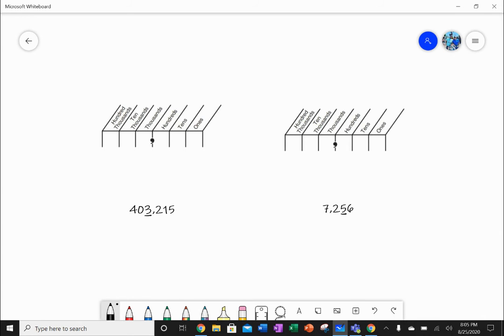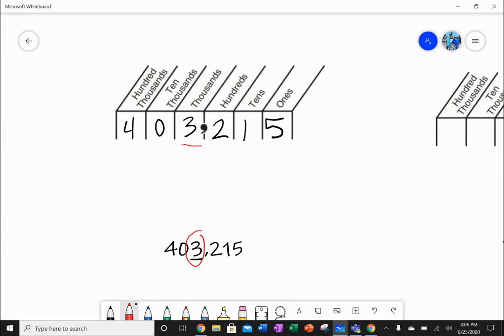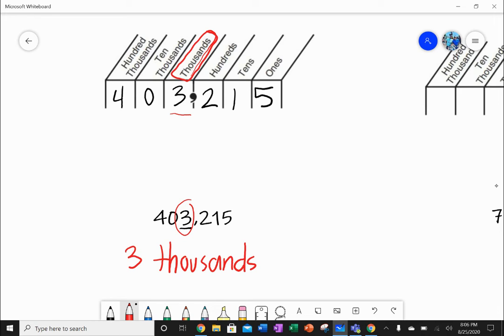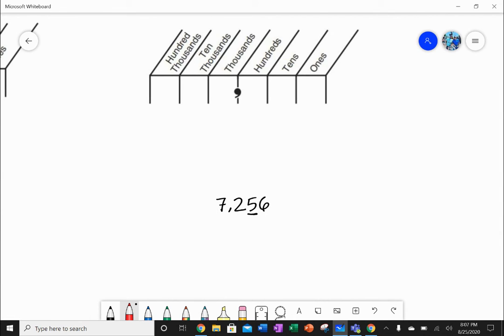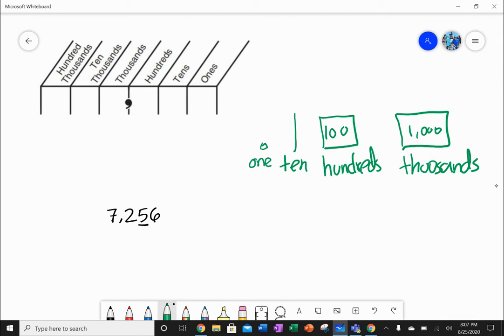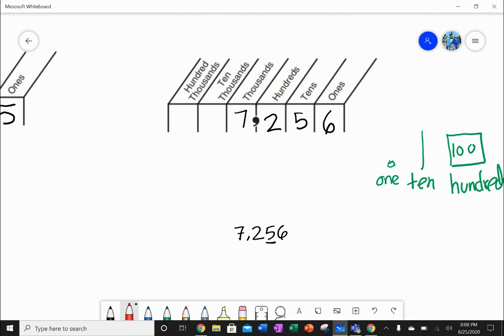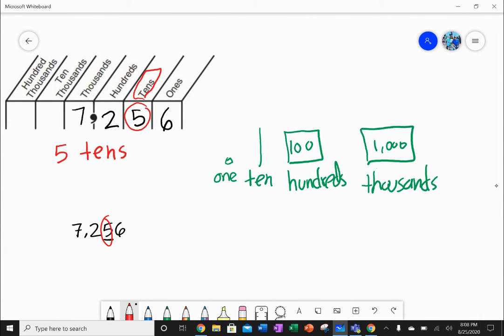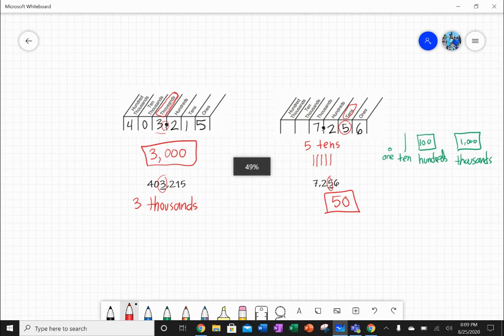Finding the Value of a Digit using a Place-Value Chart